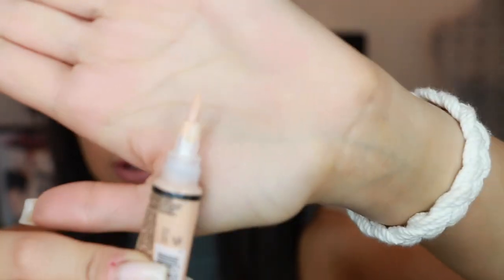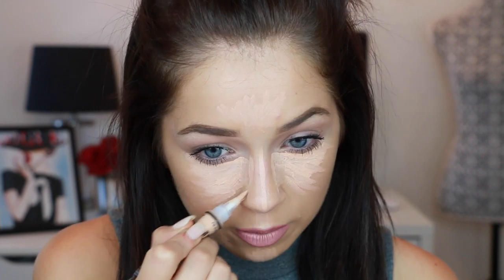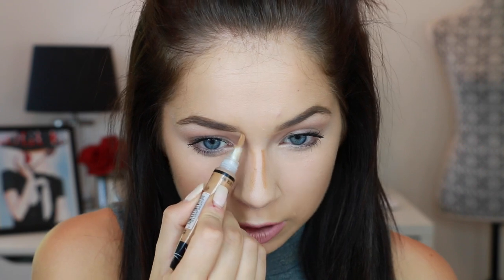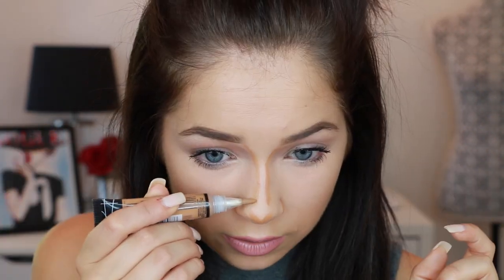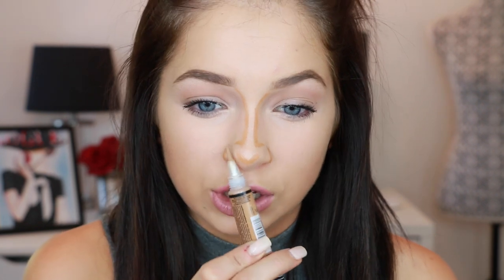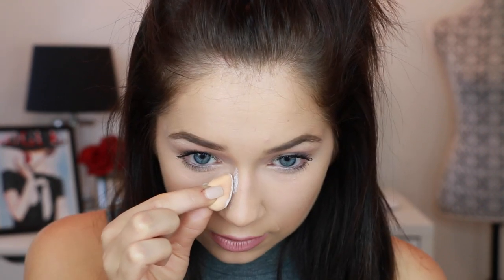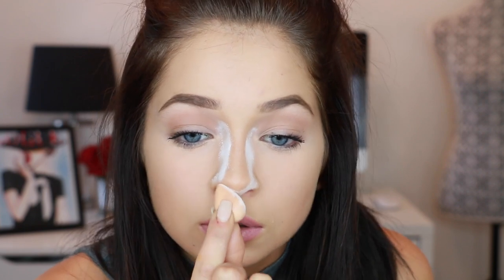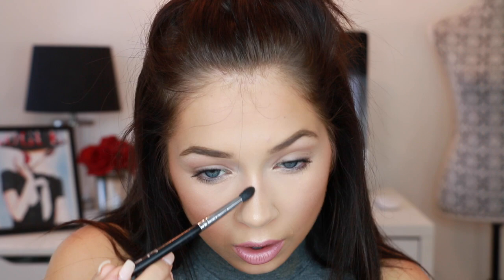How To Contour your Nose for Beginners | How To Make your Nose Look Smaller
Let's learn how to contour your nose!! This is such a simple and basic technique, pros or beginners can master this nose contour. So come learn how to contour your nose for beginners, and pro's there's no shame in a little brush up on knowledge! This is the perfect way on how to make your nose look smaller. And its so simple to make your nose look smaller through an easy nose contour! This simple nose contour can be used in your everyday makeup routine. This nose contour makeup tutorial is the perfect everyday makeup, so give it a try!

My Backdrops: (I have multiple here are the links to my favorites)
Champagne Glitter
Red Glitter
White Glitter
Black Glitter
Pink Glitter
Teal Glitter
Charcoal Glitter

Hi I'm Tori Sterling, an 18 year old lifestyle beauty guru from the East Coast. I make a ton of videos involving makeup tutorials, fashion lookbooks, DIYs, get ready with me, vlogs, challenges, and much much more. Make sure you subscribe so you don't miss out on any videos and also follow me on my social media such as Twitter, Tumblr, and Instagram to stay even more connected with me! See you in my next video!

Xoxo, Tori